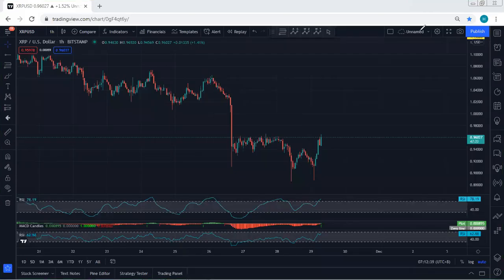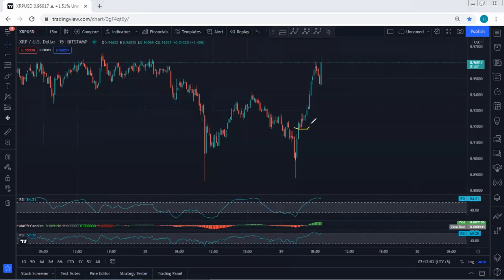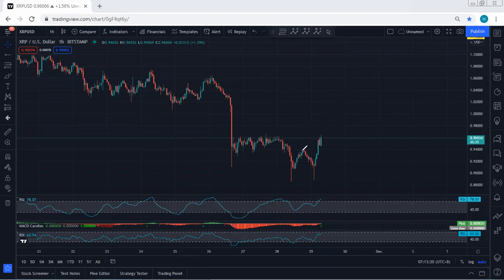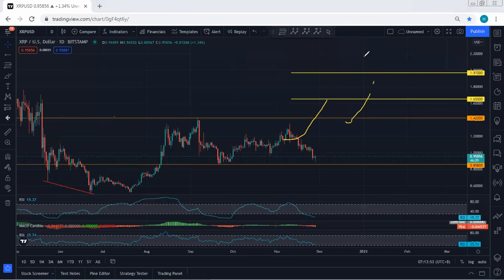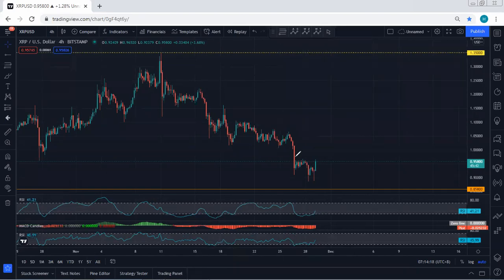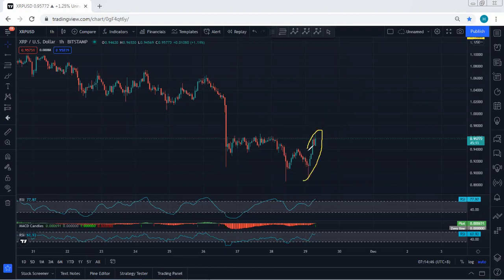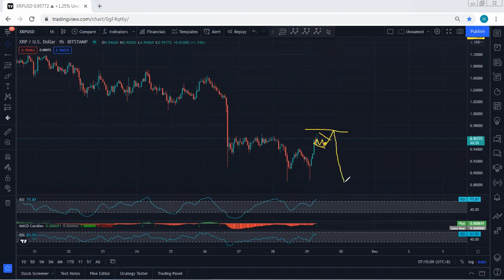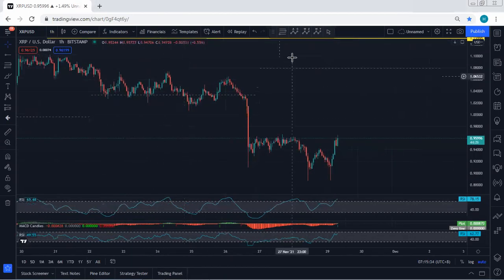XRP - Ripple Technical Analysis for November 29, 2021 - Ripple